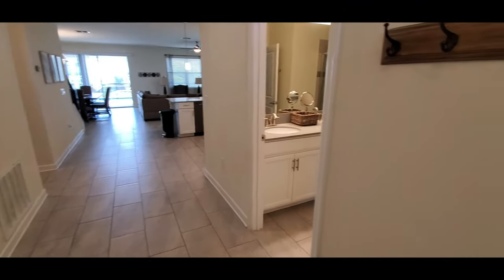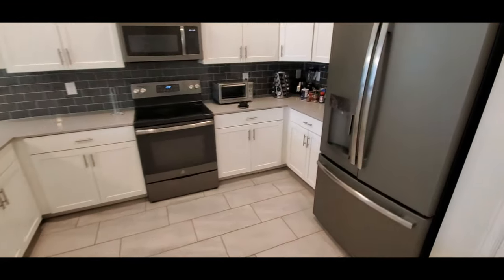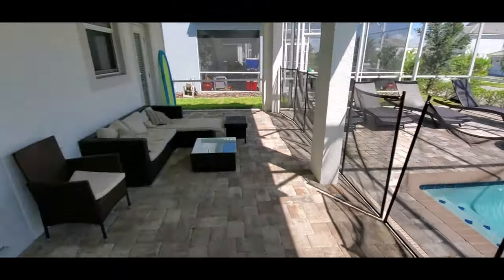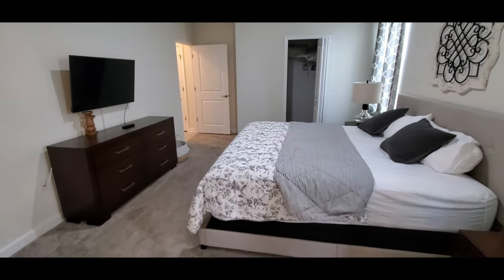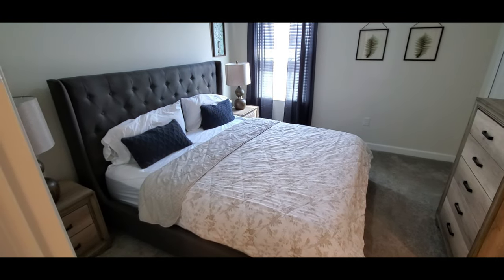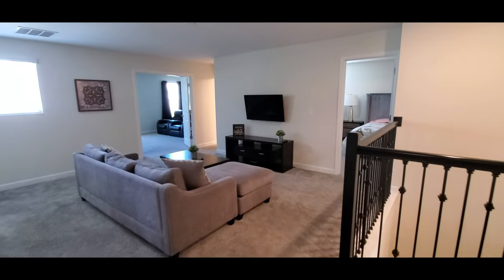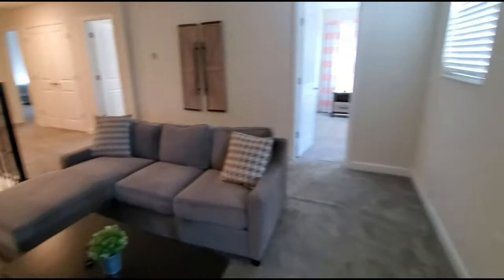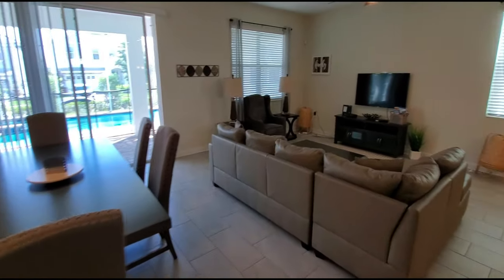Championsgate Vacation Home for Sale 8 Beds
Magnificent 8 bed Maui floor plan home for sale

Beautiful house with 8 bedrooms and 5 bathrooms in Championsgate, gated community, fully furnished, pool/spa heated and screened area in the back. Gourmet kitchen with granite countertop and stainless steel appliances. 2 master bedroom with bath in the first floor. On the second floor home theater, 6 bedrooms and more. The Oasis clubhouse with community pool, lazy river, tennis court, sand volleyball court, and others. Close to Disney parks, restaurants, and more.

Call for a preview or to discuss this and our many vacation homes for sale in the area.

We are your vacation home experts near Disney